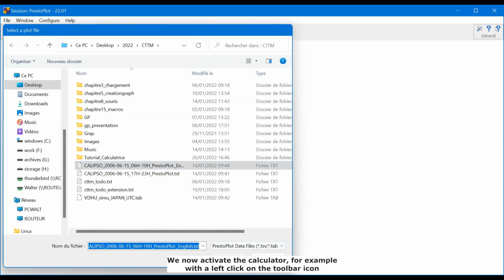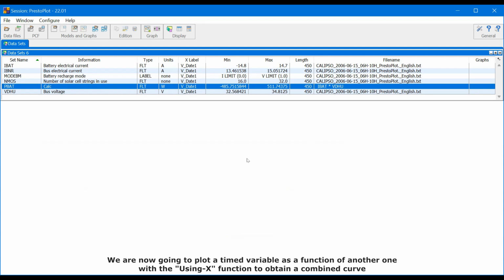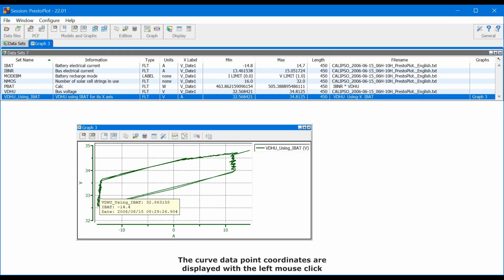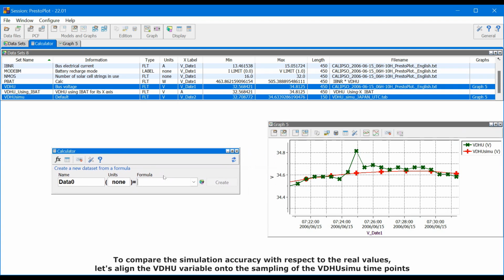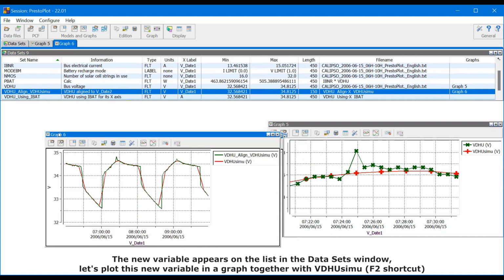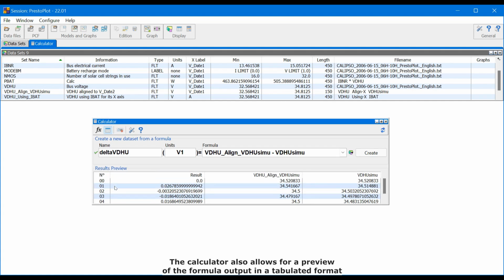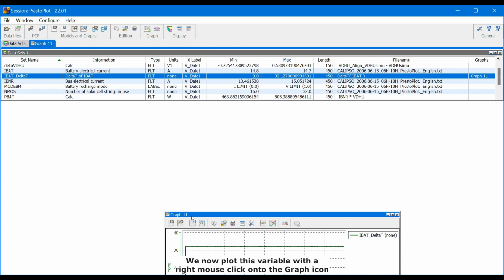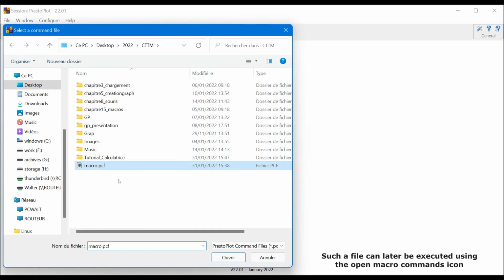[EN] Tutorial on PrestoPlot® calculator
This video details the PrestoPlot® capabilities for creating new variables and transforming existing ones using the built-in calculator."

PrestoPlot® is a 10 MB portable freeware proposed by the French Space Agency (CNES) to quickly and simply plot all sorts of time based measurements, coming from telemetry, from test beds or from simulations : be in interaction with your data !